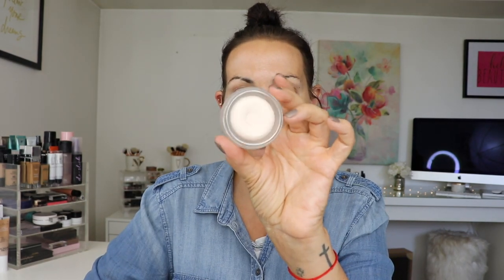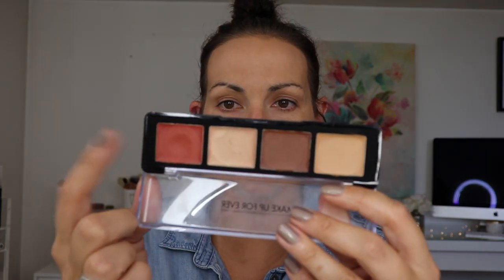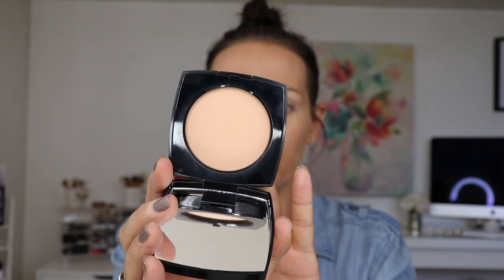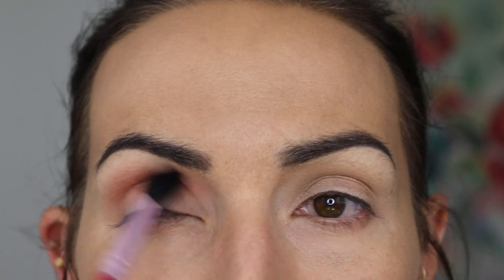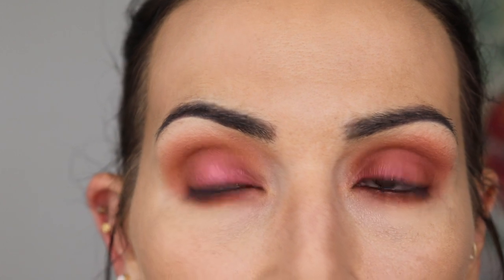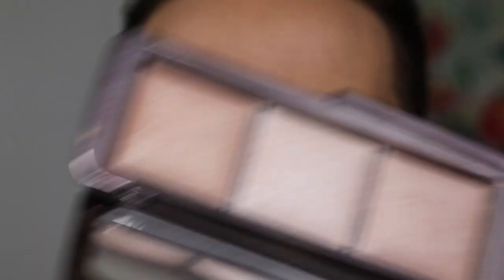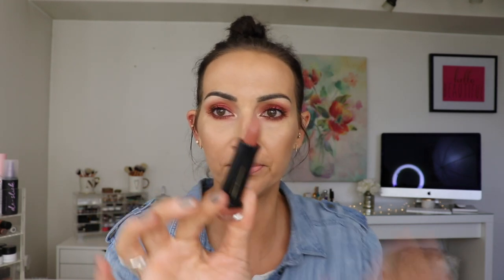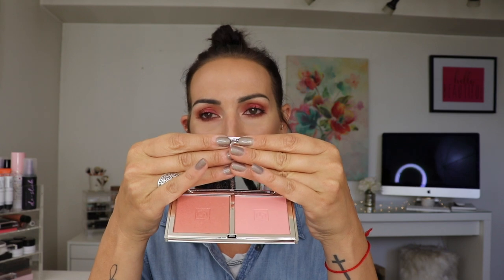CHIT CHAT GRWM-TRYING OUT NEW MAKEUP!!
UPDATE--
The Dior foundation is amazing. end of story. The ND highlighter was a bit of a disappointment. I was just expecting a little bit more but if you are looking for a more subtle one you may like it! Extremely impressed with the Colourpop Jelly shadow!! It set on my lid and did not budge!! Really nice and very inexpensive! The brow products all worked out well. I was most impressed with the clear brow gel. I feel like it is a spot on dupe for the ABH one. it sets and it really HOLDS those brows in place! I do think I like the FAB concealer but I need to experiment with powders...the Colourpop loose one is just not for me. I have been playing with the MUG Pumpkin Spice palette for a few weeks and I am in love. Makeup Geek shadows are my go to shadows and this palette does not disappoint!! LOVE YOU CAMS!!!

PRODUCTS USED-
Tatcha Silk Canvas Primer
Tarte Timeless Smoothing Primer
Dior Backstage Face & Body 3.5 N
Makeup Forever Pro Sculpting Palette #40
First Aid Beauty Hello Fab Bendy Avocado Concealer 3 & 4
It Cosmetics Bye Bye Breakout-Medium Tan
Smashbox Lid Primer-White
Colourpop No Filter Loose Setting Powder-Translucent
Chanel Les Beiges Healthy Glow Powder No20
Morphe Micro Brow Pencil-Java
Morphe Clear Brow Gel
LorealXCamilla Cabello Havana Insta Brow-brown
Makeup Geek Pumpkin Spice Palette
 Buffed
 Dreamsicle
 Curtain Call
 Early Bird
 Cocoa Bear
 Cherry Cola
Mac Costa Riche Liner
Mac Fix Plus
Morphe Highlighting Pencil-Illuminance
Colourpop Jelly Shadow-Once & Floral
Lancome Monsieur Big Mascara
Mac Extended Play Gigablack Lash (lower lashes)
Hourglass Ambient Lighting Palette
Wet n Wild Bronzer-You're Dragon Me Down
Too Faced Sweethearts Bronzer-Sweet Tea
Jouer Blush Duo-Rose Gold
La Mer The Powder
Natasha Denona Super Glow Highlighter-Light Medium
Estee Lauder Bronze Goddess Highlighter-
Morphe Continous Setting Mist
Maybelline Gigi Hadid Lipliner-Taura
Cover Girl Tempting Toffee-
Urban Decay Backtalk
Bite Beauty French Press Gloss-Flat White

SHIRT-American Eagle
NAILS-Wrenn Polish Summer Sands

EDITING SOFTWARE-Imovie